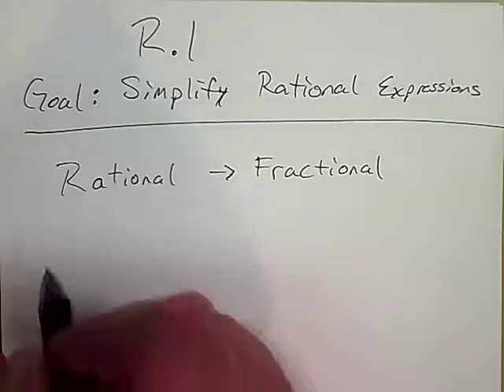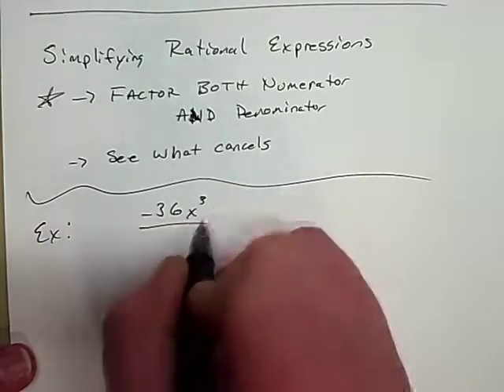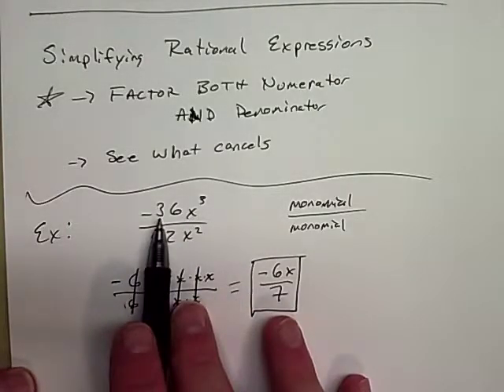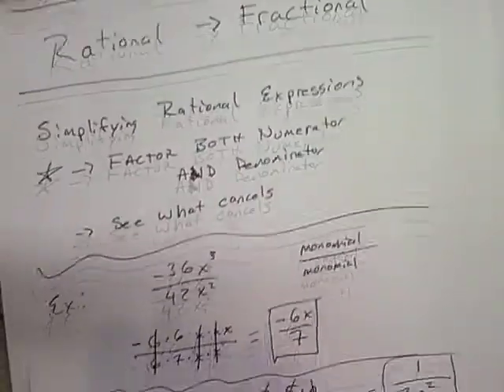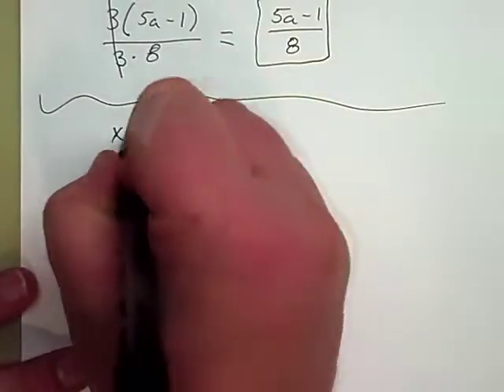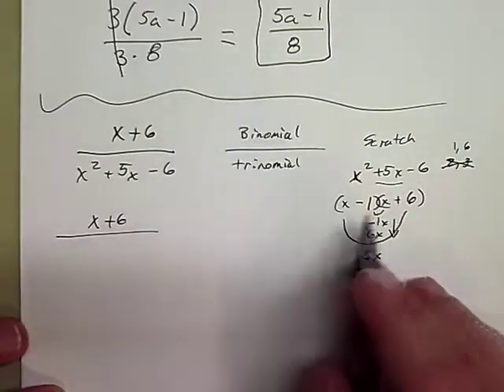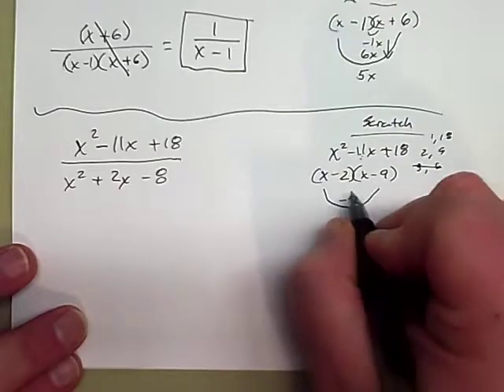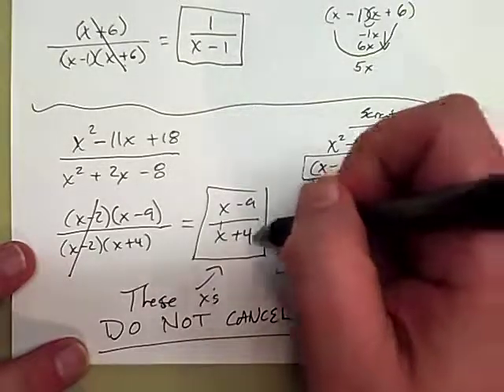AG3 Mr. Stephens R.1